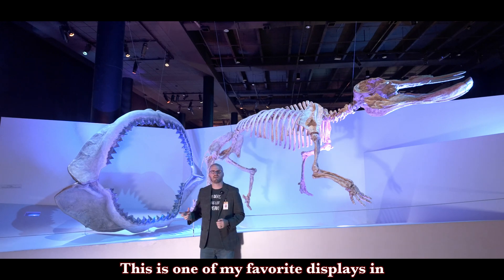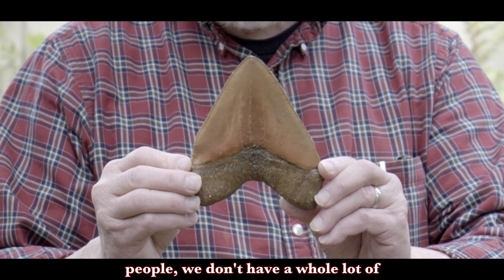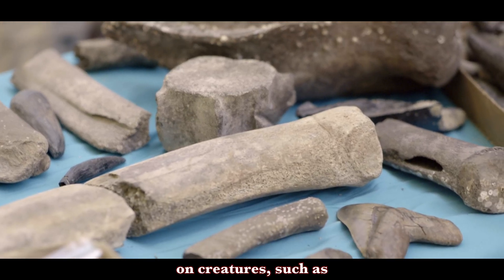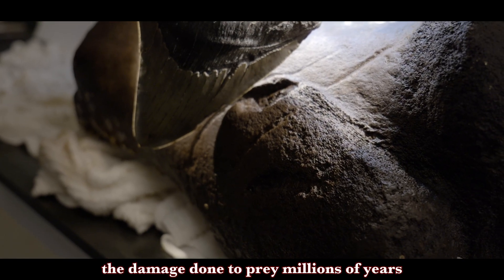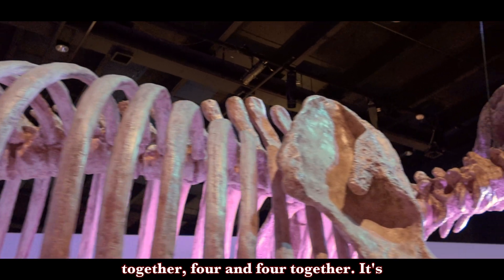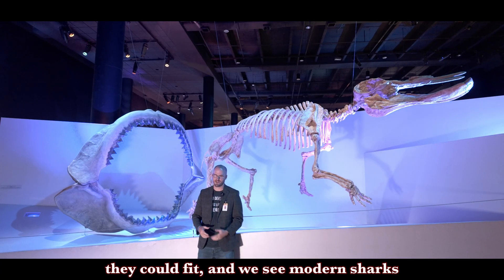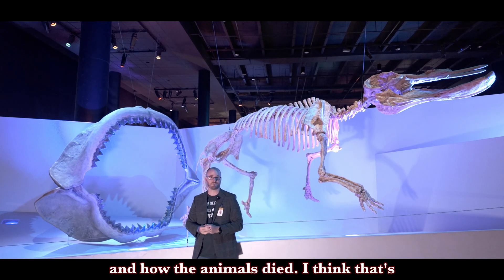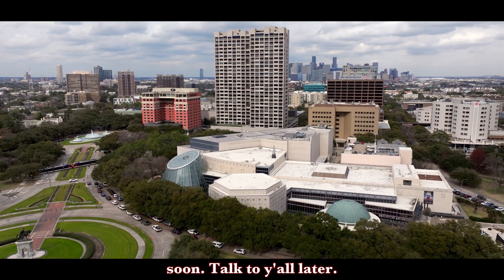How do we "know" Megalodon hunted Shovel-Jaw Mastodon like in this display?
Scientists weren't there...so how do we come up with crazy displays like this?

We've all wandered through museums observing jaw-dropping displays of dinosaurs, ancient creatures, and other prehistoric wonders. But if scientists weren't there to witness first hand, how do they come up with such depictions of ancient life? Is it just fantasy? Are they just "making it up?" Let's explore how scientists come up with such theories for display.

Film credit: Johnny Hemberger

Scientific Dating Podcast (available everywhere)